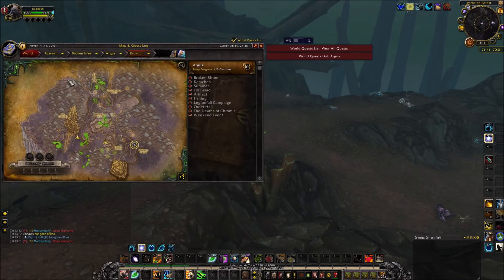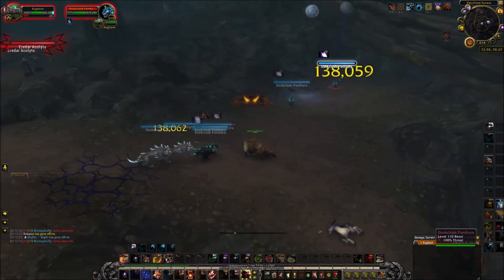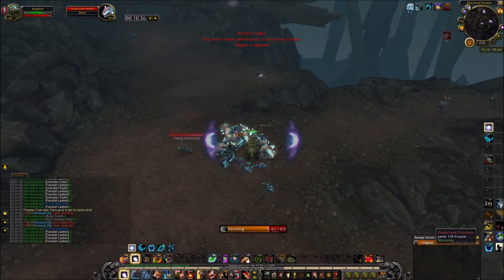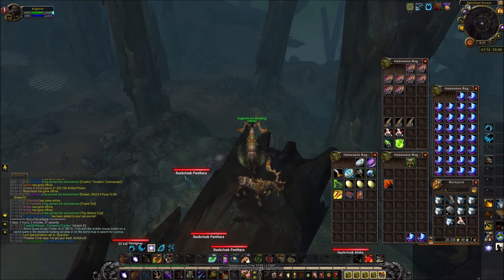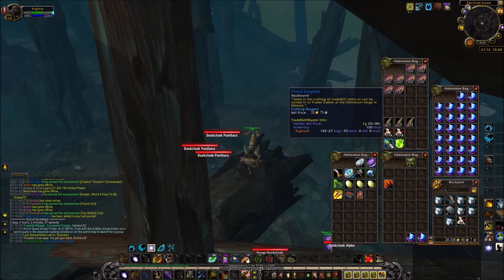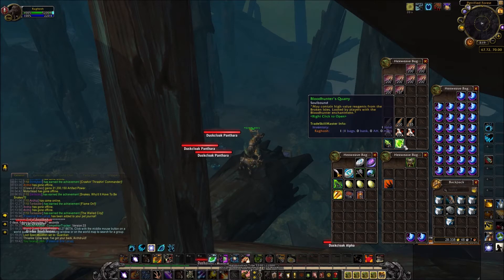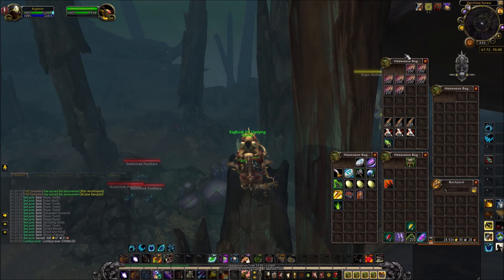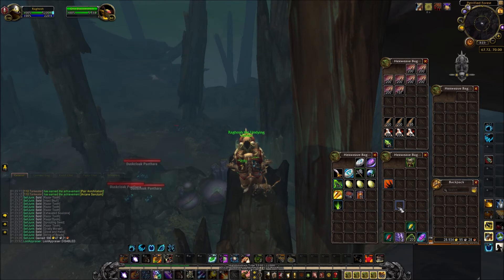Warcraft Legion Farm - 1500+ Fiendish Leather/ Hour Insane Gold Farm! 40-90k+/Hr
Hey youtube new skinning spot not as good but close and with the extra stomachs i think makes it slightly better than previous spot :)! enjoy!

Hey Guys here is a new gold farm on Argus as part as patch 7.3 currently this is the best skinning spot i have found! with only 2 parts of the planets open i am easily getting 1600+ leather an hour here which at its current 55g EACH Average across us realms some are higher at 120g some are as low as 20g! so check your server first ! :) but at 55g the average server would be getting 88k an hour ! not counting other loot so good luck! :)